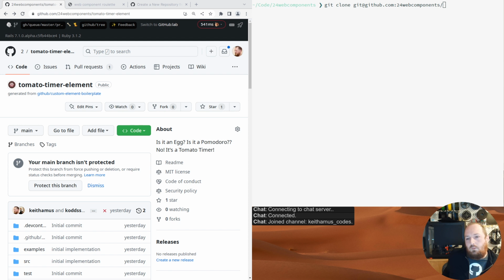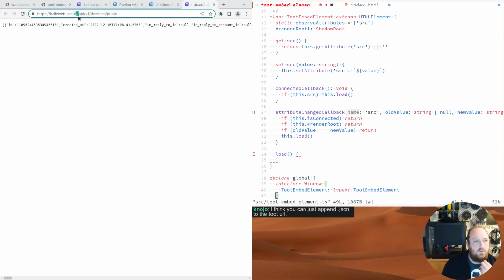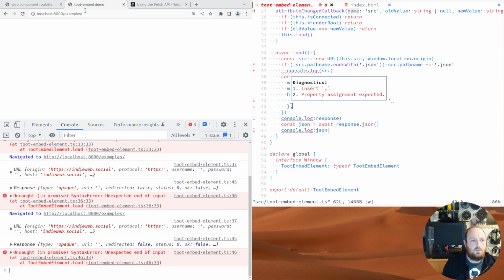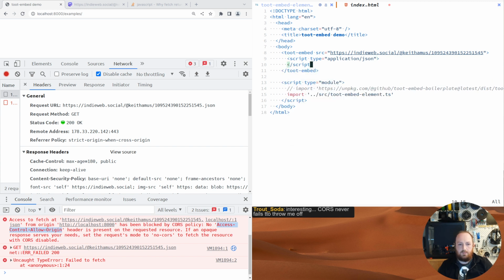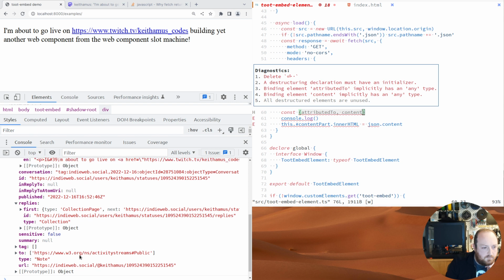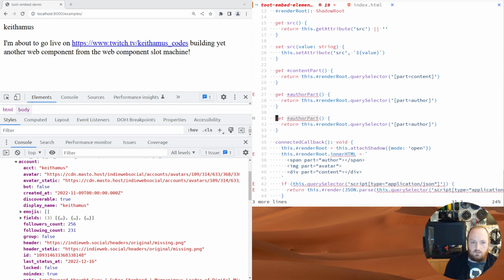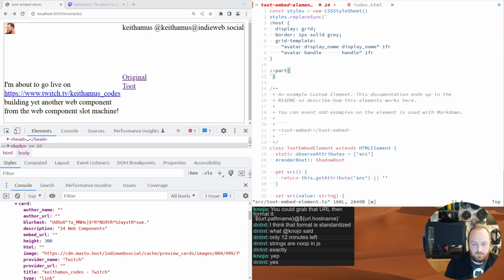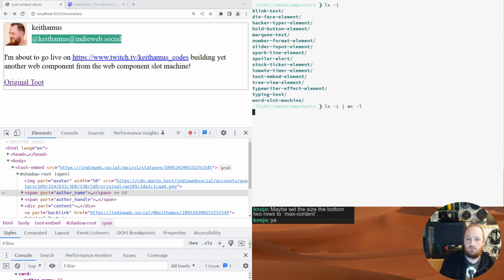24 Web Components 2022 - Day 12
Continuing to work on a new web component, as chosen by the web component roulette wheel.